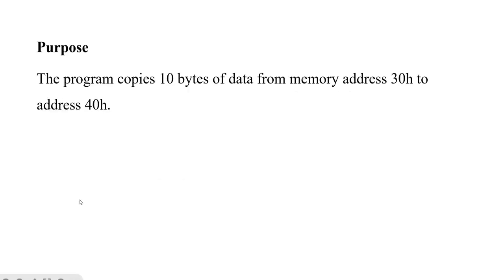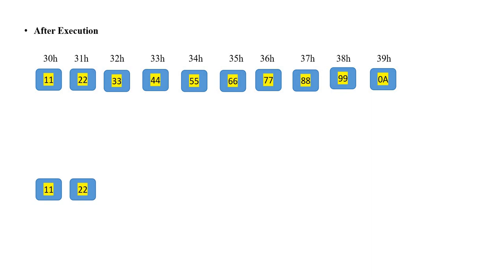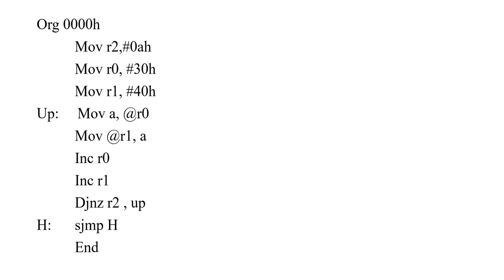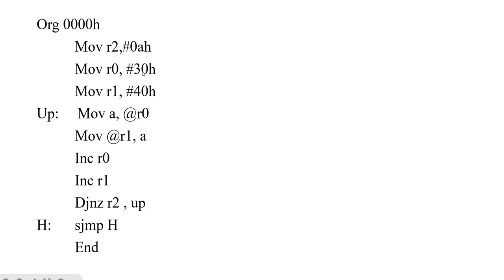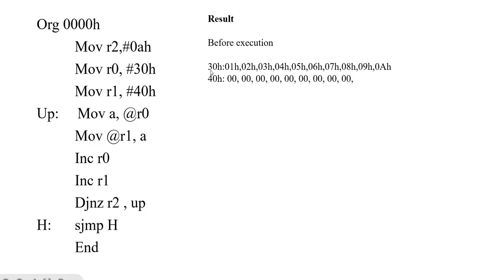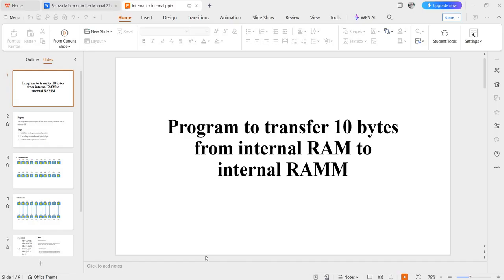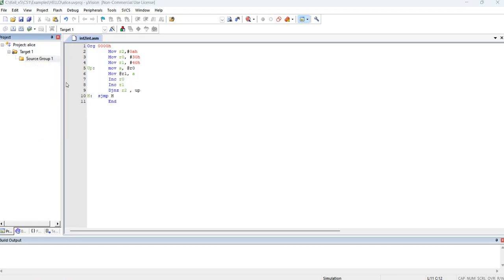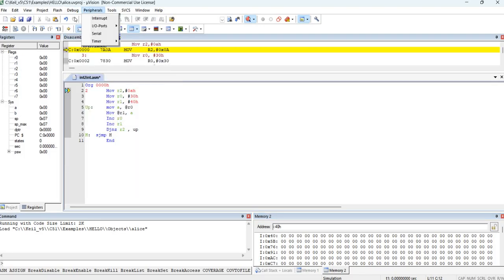8051 Program to transfer 10 bytes from internal RAM to internal RAM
Step-by-Step ExecutionStep 1: Initialize R2 = 10, R0 = 30h, R1= 40h.Step 2: Start the loop:Read the value from the address 30h (R0) in internal RAM and store it in the Accumulator.Write this value to the address 40h (R1) in internal RAM.Increment R0 to point to the next byte in internal RAM.Increment R1 to point to the next byte in internal RAM.Decrement the loop counter (R2).Step 3: Repeat until R2 = 0 (10 iterations in total).Step 4: Enter the infinite loop at the label H.